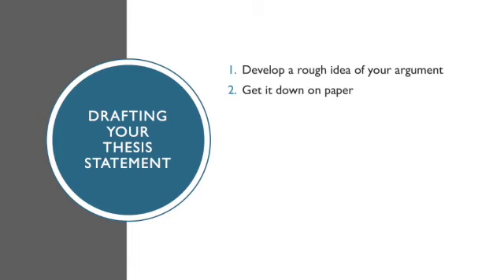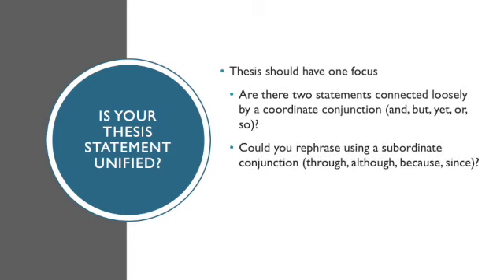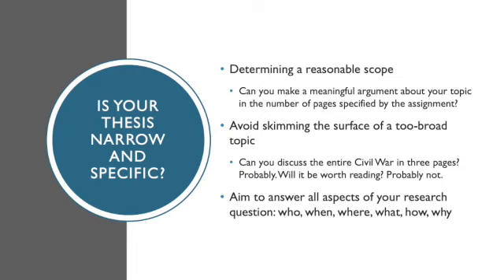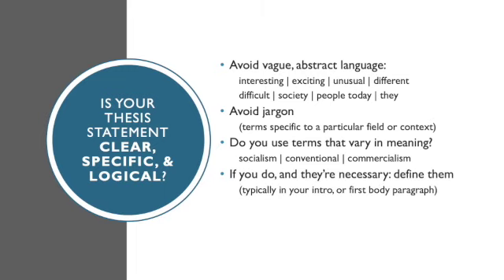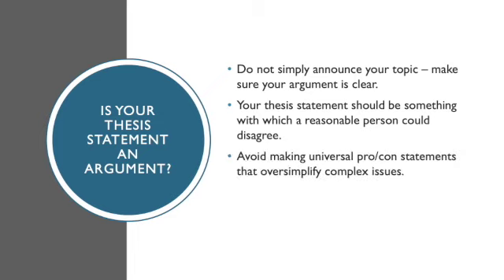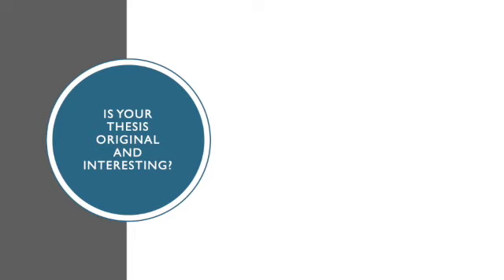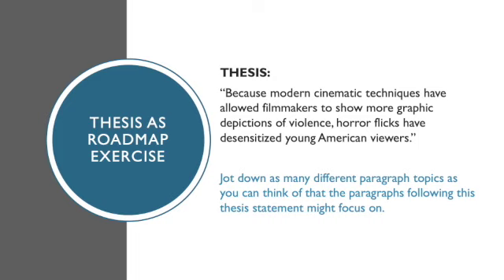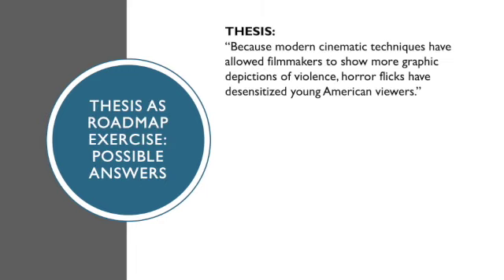Constructing Arguments video lecture